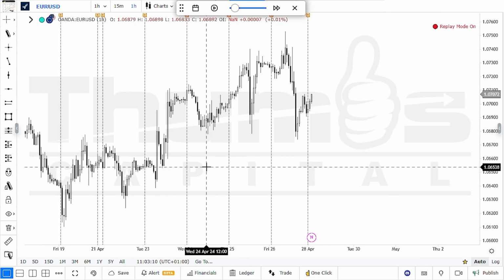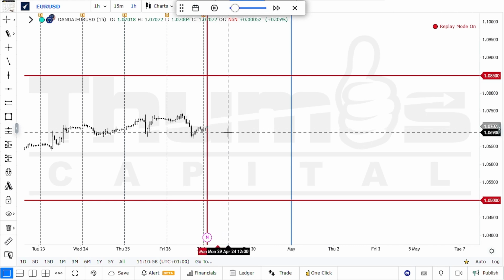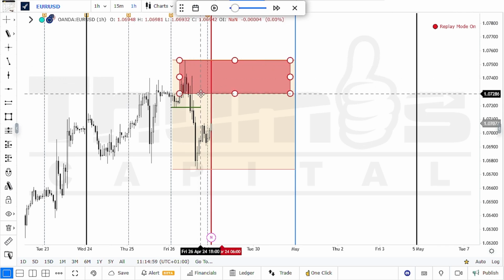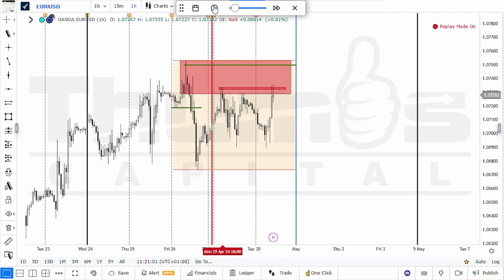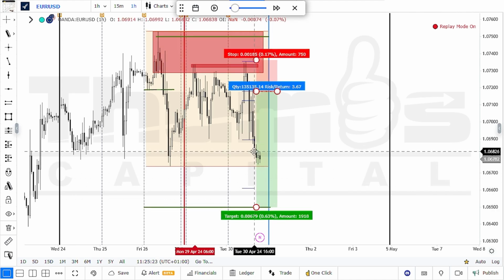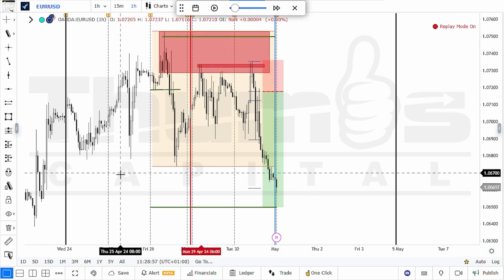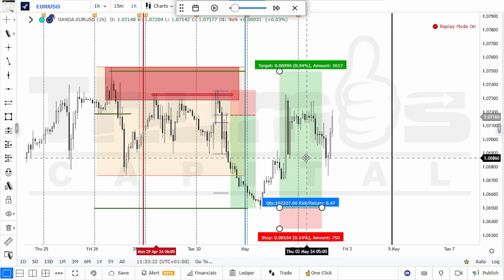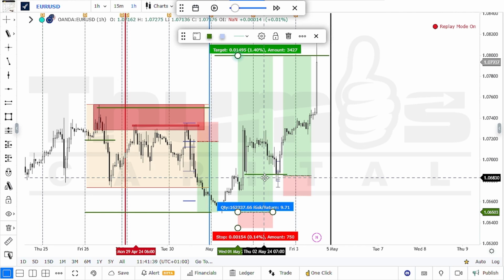SIMPLE yet the BEST Forex Strategy ever | Full Week Trade Breakdown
Trading in the same direction as the institutional traders remains the best strategy to trade profitably for retail forex traders.
In this video, I explained how we at Thumbs Capital Inner Circle were able to catch all the major moves in a full week, easily.